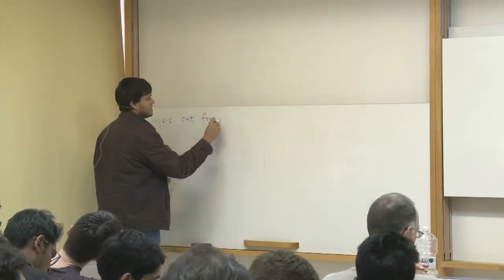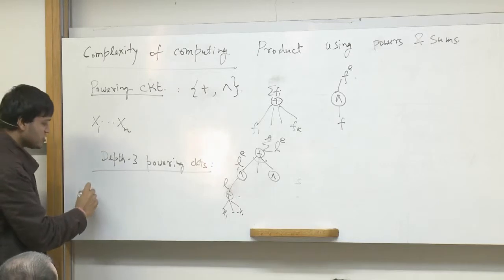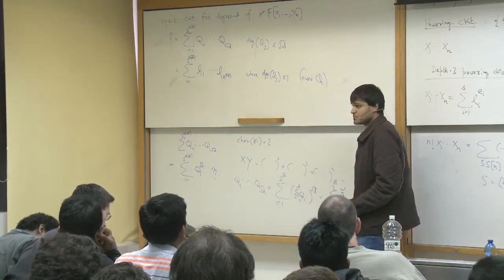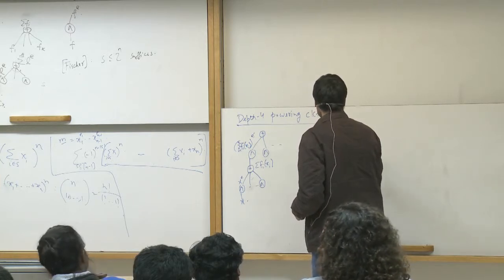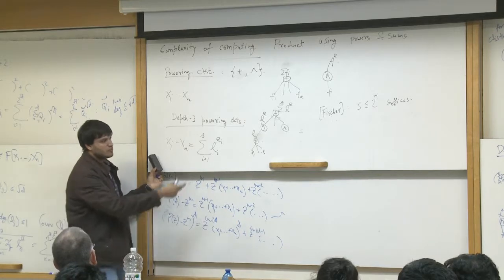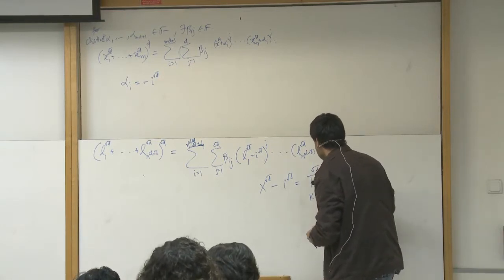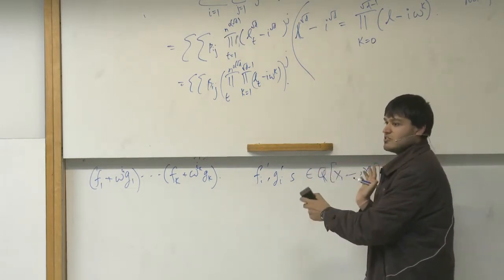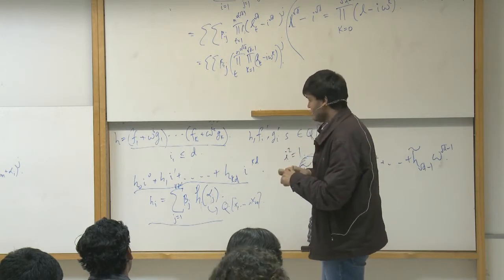Ankit Gupta: Depth Reduction II - צילום הרצאות סטודיו האנה בי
Reduction to depth-three [Gupta-Kamath-Kayal-Saptharishi].
References: [Sapt, Chapter 15.2]